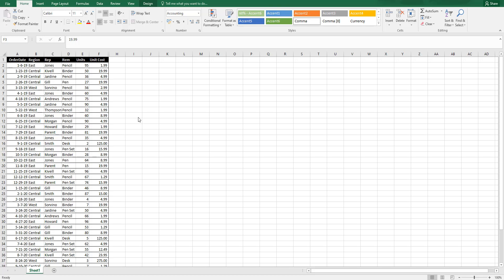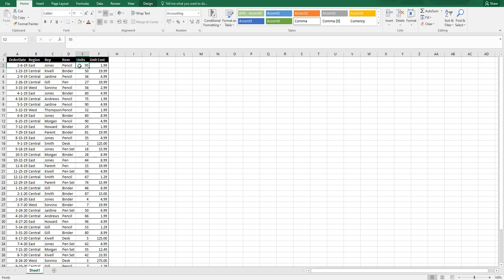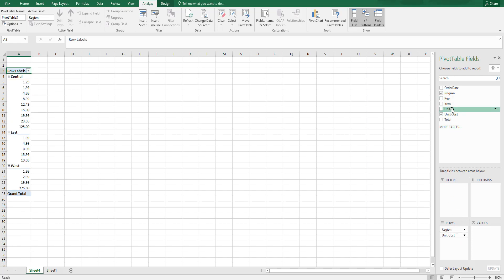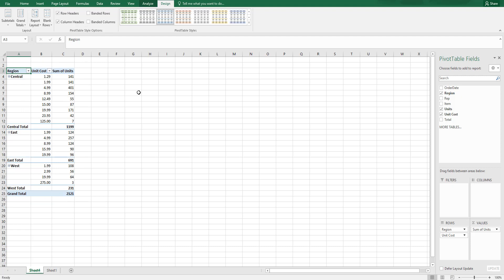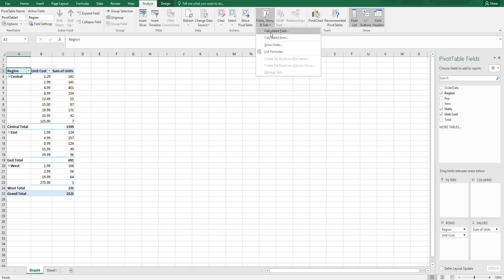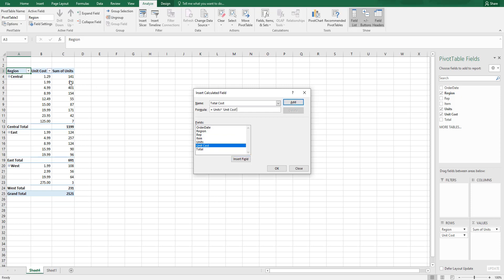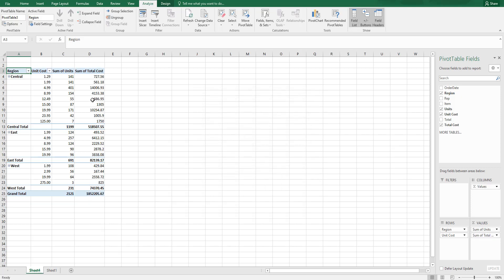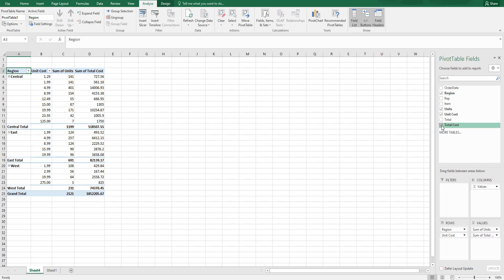How to add a Calculated Field to Pivot Table ?